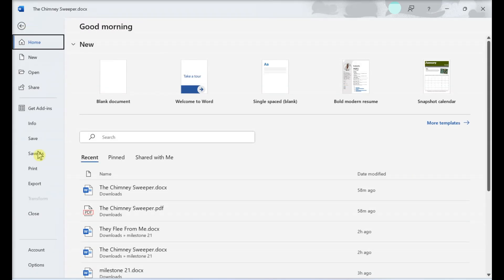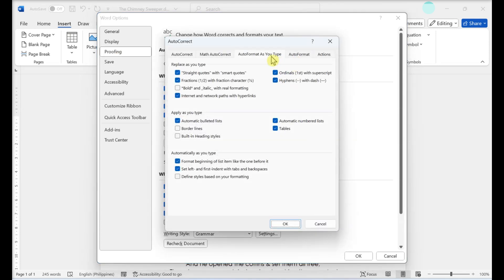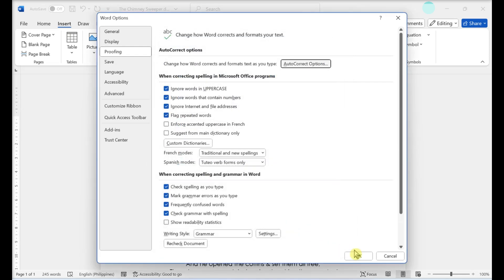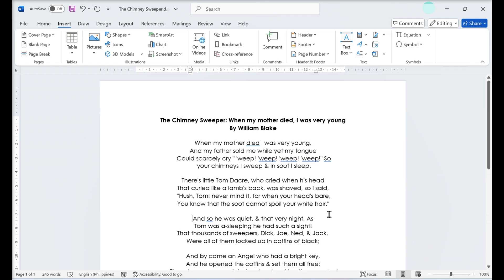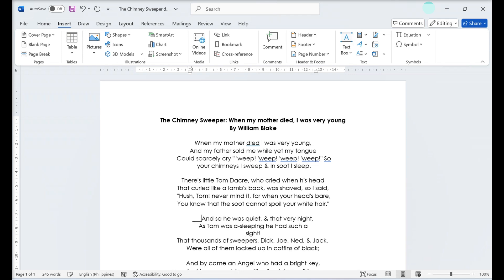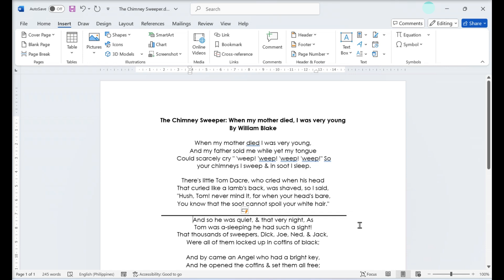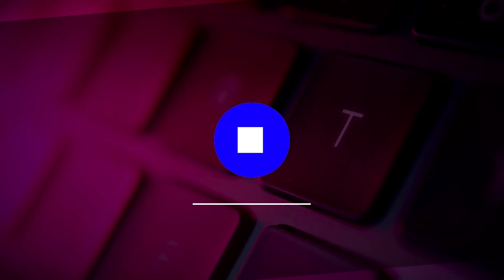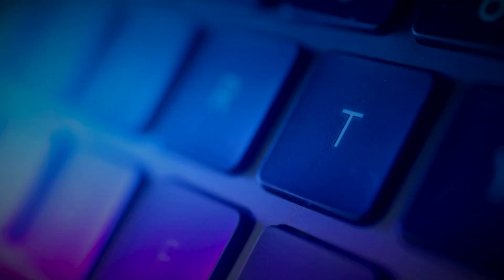How to Add a New Line Break in Microsoft Word (Easy!)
In this video, we'll demonstrate how to insert line breaks in Microsoft Word. You'll learn to control text flow by adding manual line breaks without starting new paragraphs.